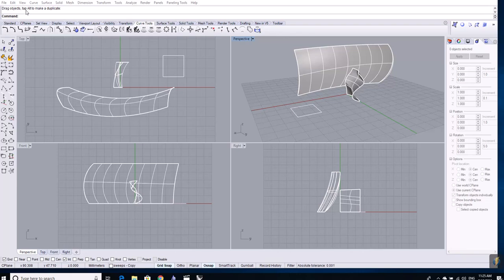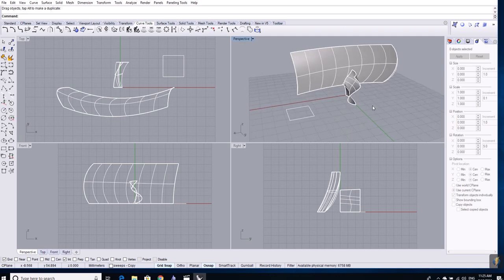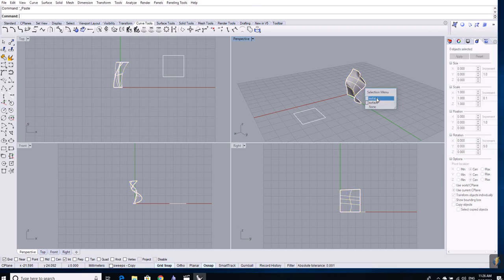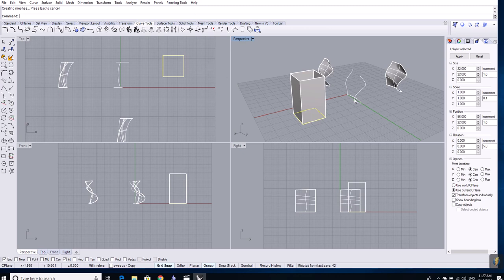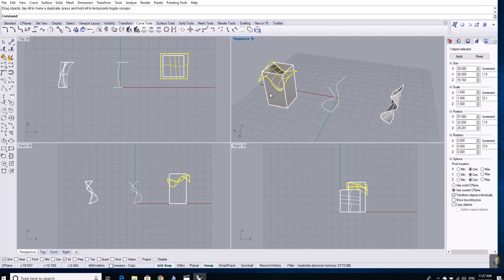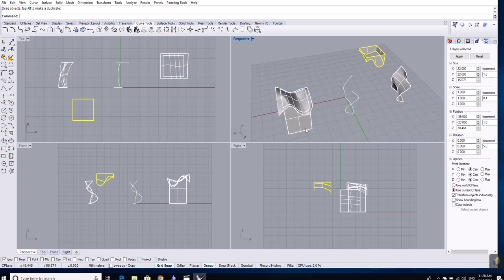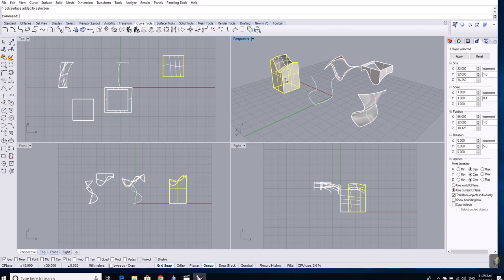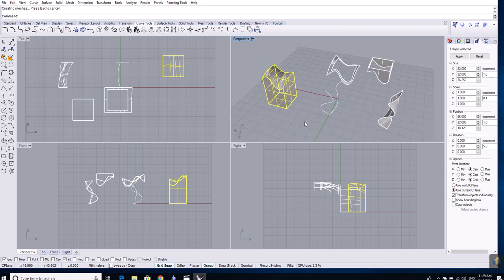4 3 FreeFormSurfaceToSolid